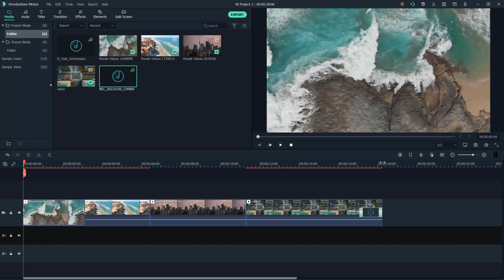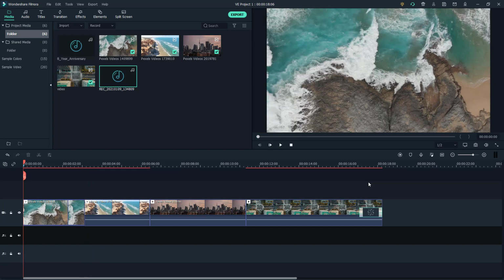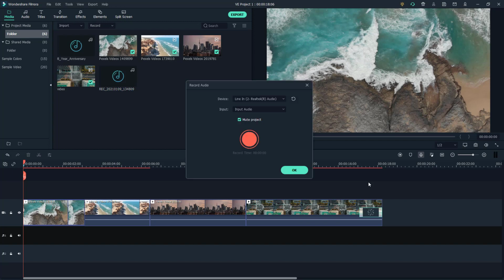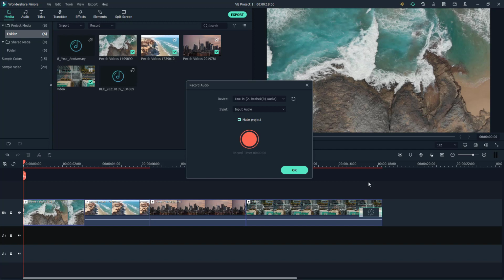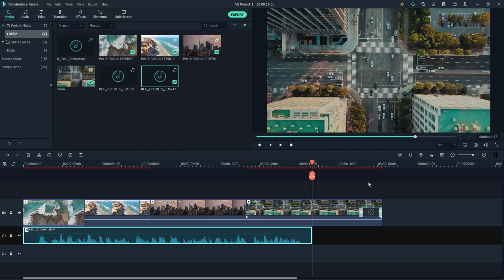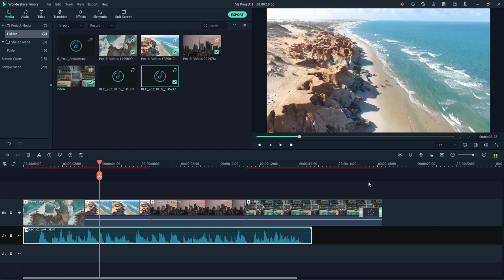Filmora Tutorial - Lesson 71 - Recording Voice Overs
In this tutorial, we will be discussing about Recording Voice Overs in Filmora